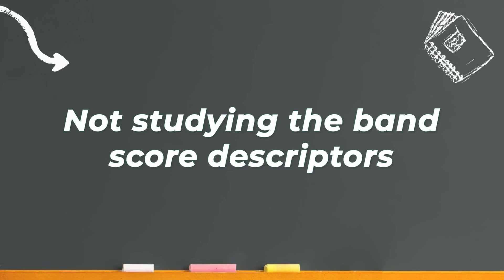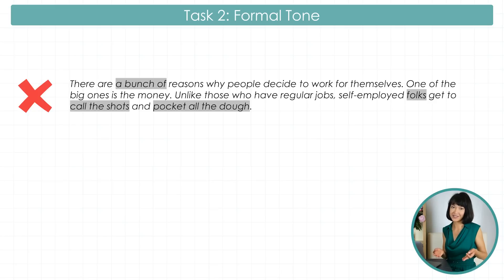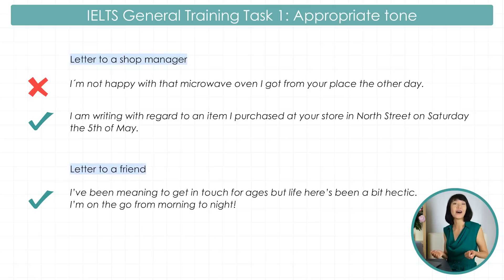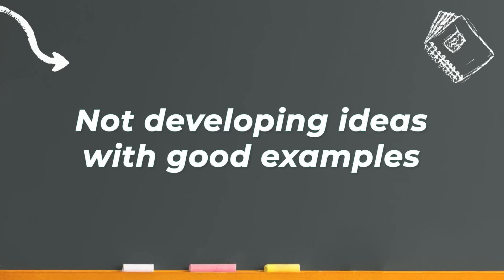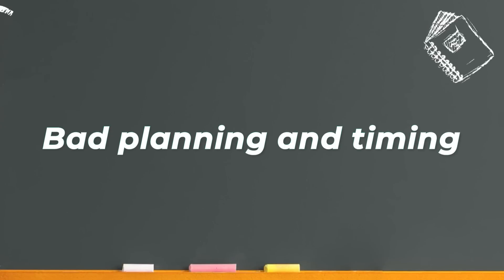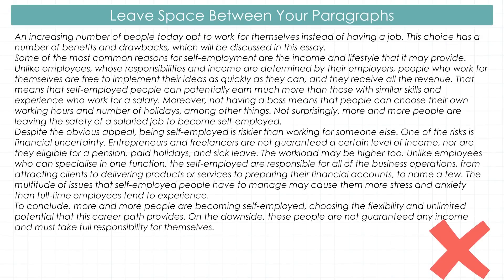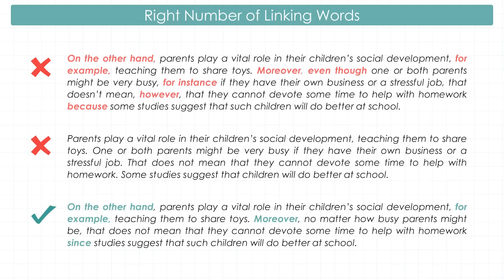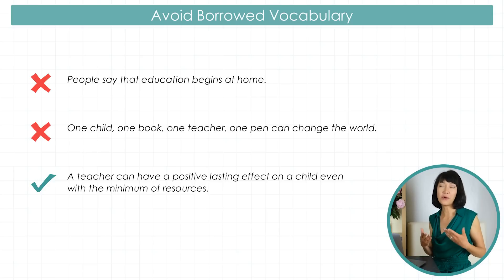Ex-examiner reveals IELTS Writing mistakes you must avoid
I asked a former IELTS examiner to share the most annoying Writing mistakes and here's what he said.

Prepare for your exam in less time and achieve a higher score with FasTrack IELTS courses.

🕒 TIMESTAMPS
00:00 Most common IELTS Writing mistakes
00:31 Mistake 1
01:20 Mistake 2
02:30 Mistake 3
04:55 Mistake 4
06:40 Mistake 5
08:08 Mistake 6
09:24 Mistake 7
10:39 Mistake 8
11:48 Mistake 9
14:13 Mistake 10